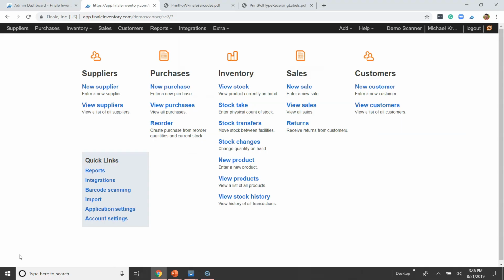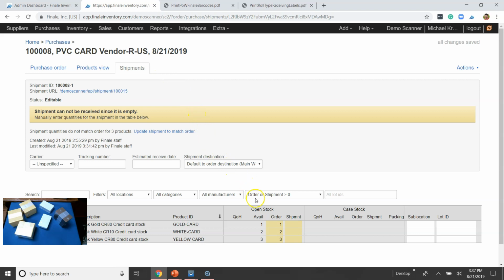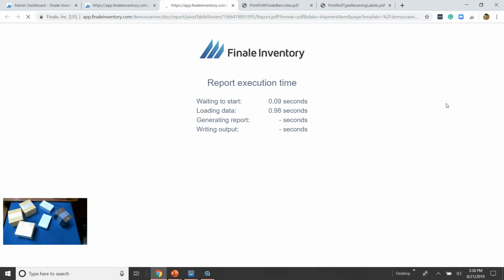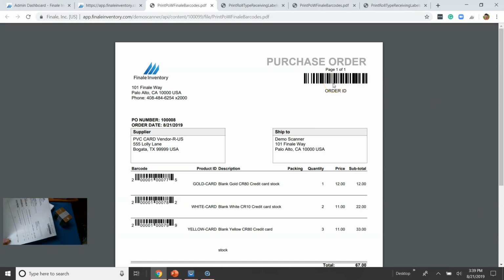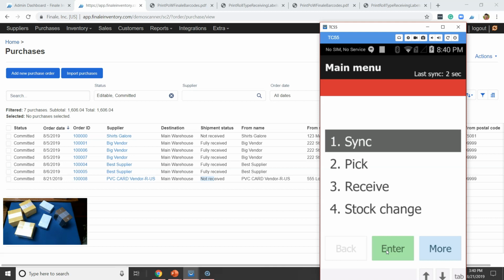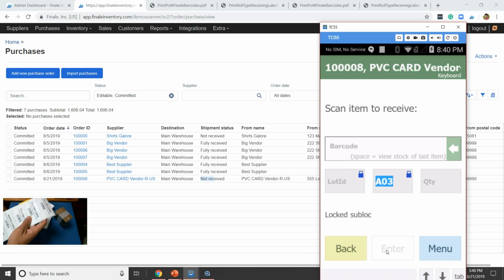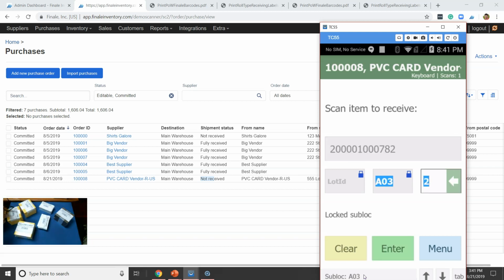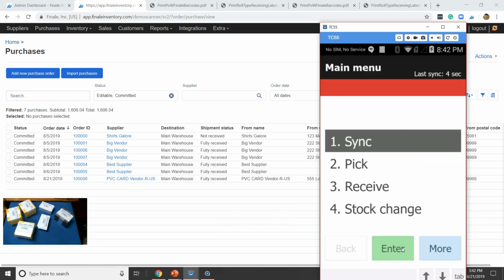Pre-Print Receiving Labels for Receving items against a PO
How to print receiving labels in Finale Inventory before you receive items and scan them into inventory with the mobile scanner